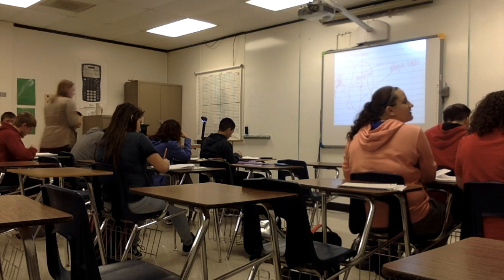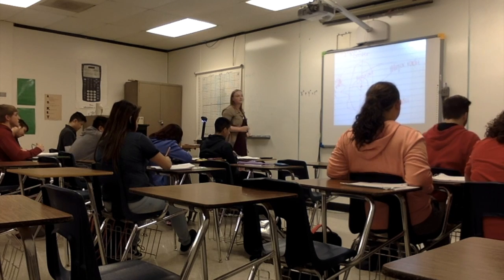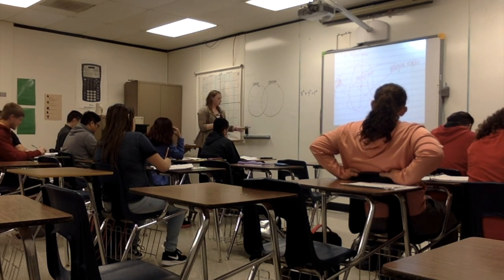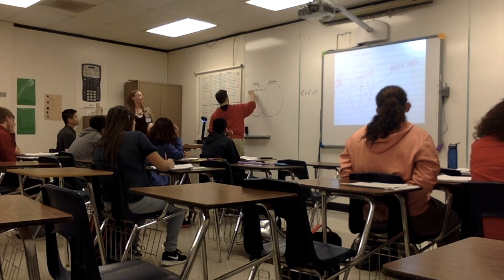Indirect Lesson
This video is about Indirect lesson math